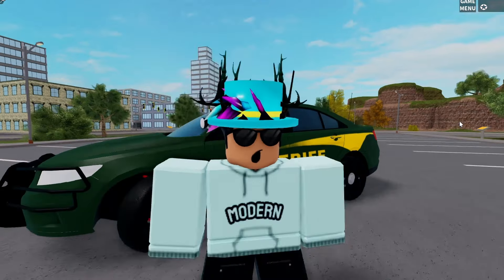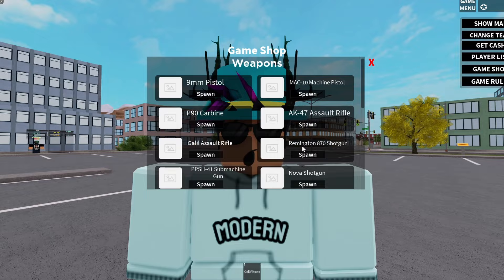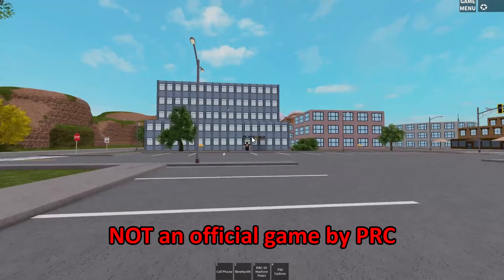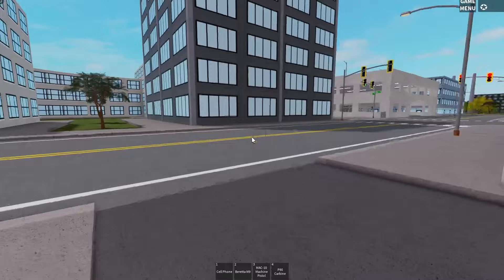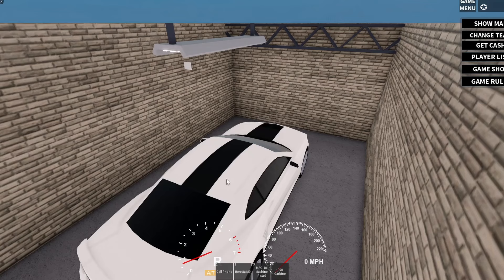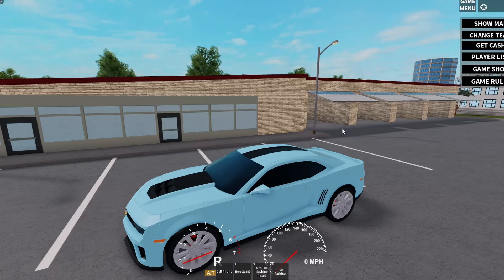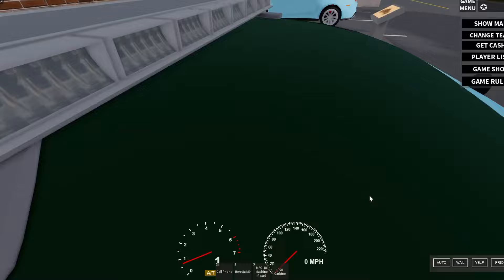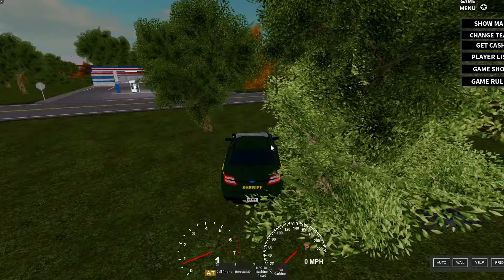I played ER:LC from 2018! (ER:LC Roblox)